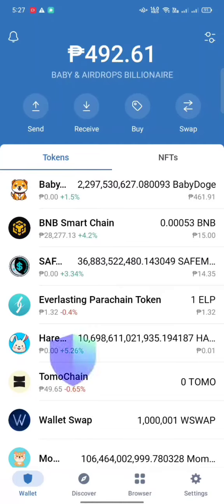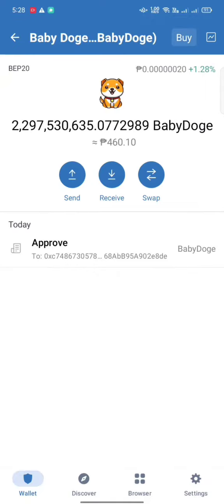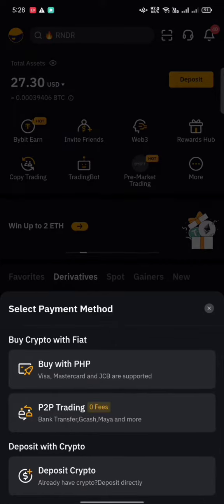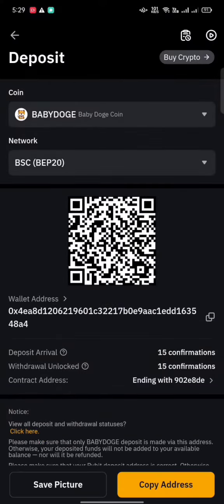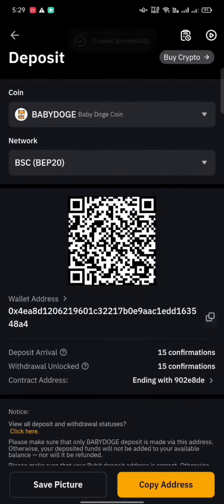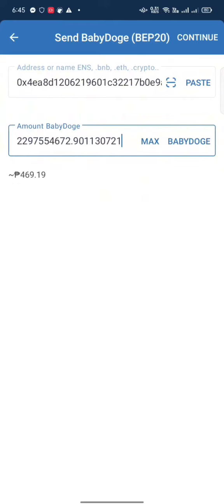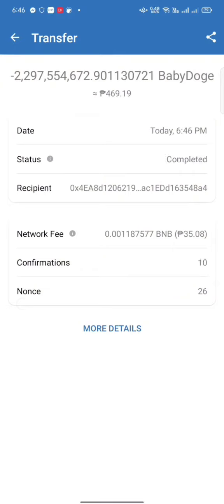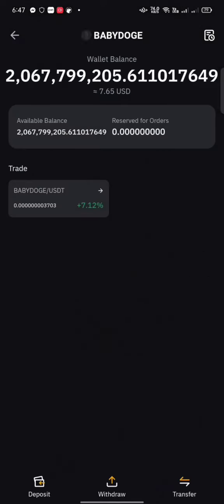Transfer From Trust Wallet to Bybit | Beginners Guide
Another simple and quick tutorial on "HOW TO" transfer cryptocurrencies from Trust Wallet to Bybit App.

Make sure to finish watching this video. This might help those novices/beginners in the Cryptocurrency Space.